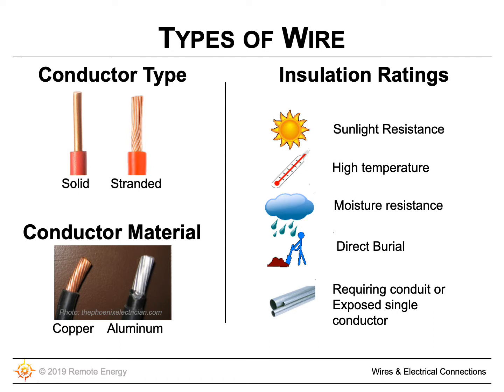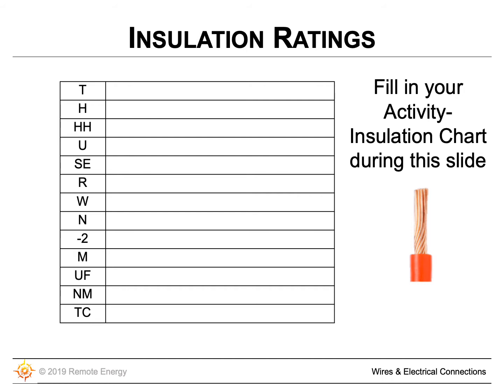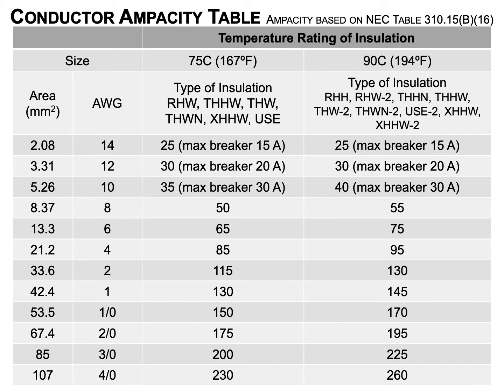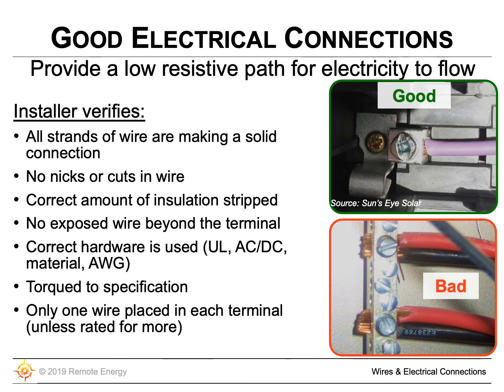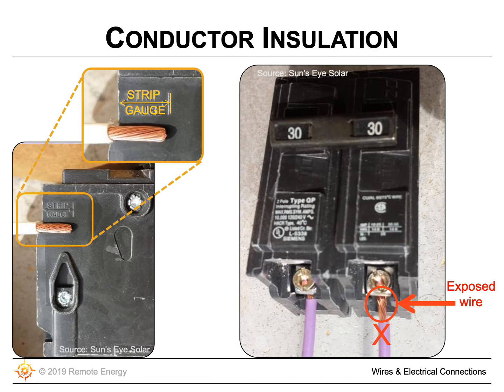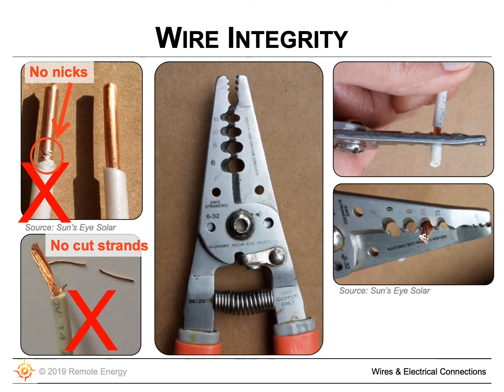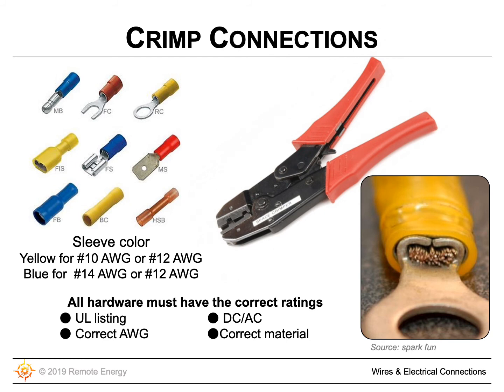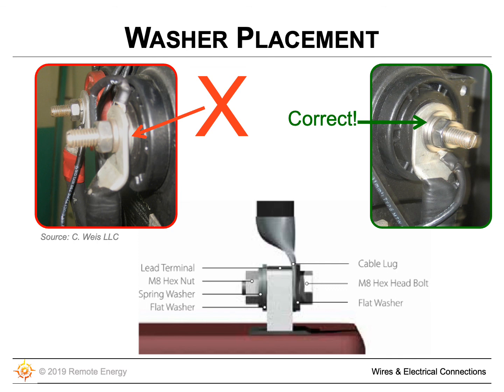12. Wiring & Electrical Connections V21.2